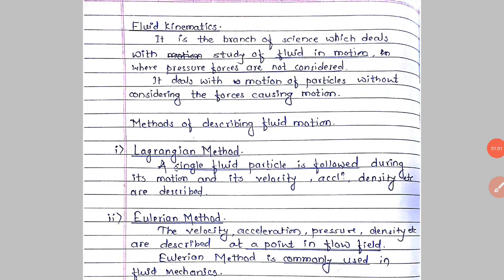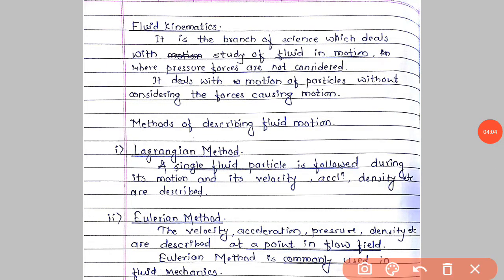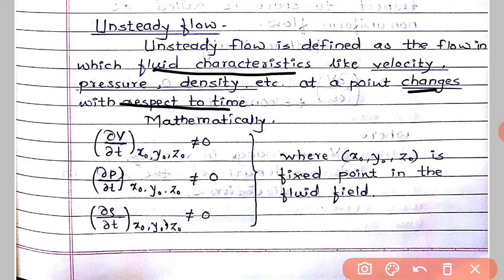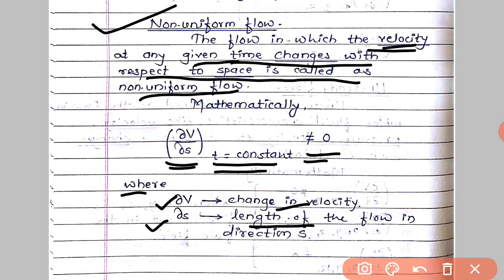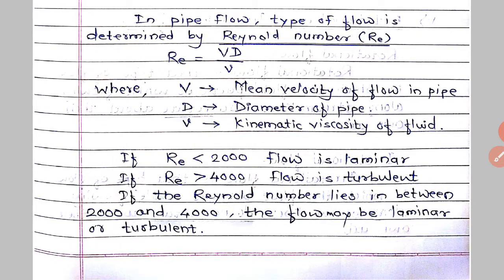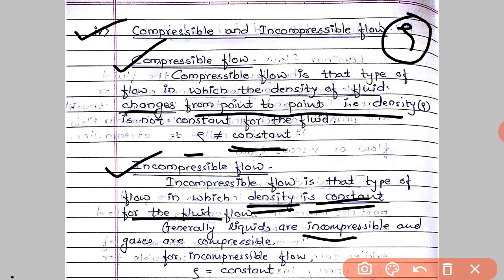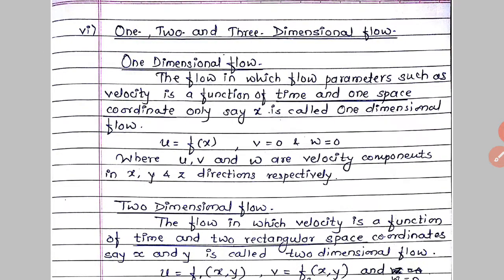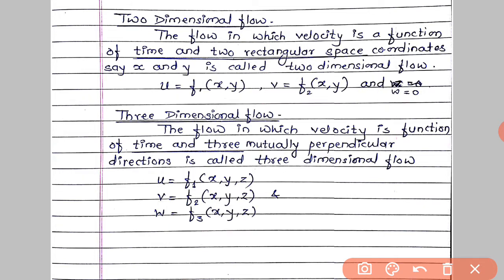Types of Fluid Flow | Kinematics | Fluid Mechanics | Hydraulics | GATE | ESE | L12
In this lecture we are going to study Types of Fluid Flow in details.
- Fluid Kinematics
- Method of Describing Fluid Motion
      + Lagrangian Method
      + Eulerian Method
- Types of Fluid Flow
      + Steady and unsteady flow
      + Uniform and nonuniform flow
      + Laminar and turbulent flow
      + Compressible and in-compressible flow
      + Rotational and irrotational flow
      + One, Two,Three Dimensional flow